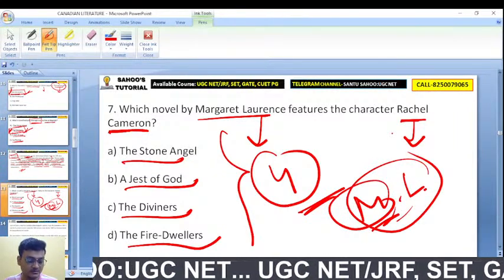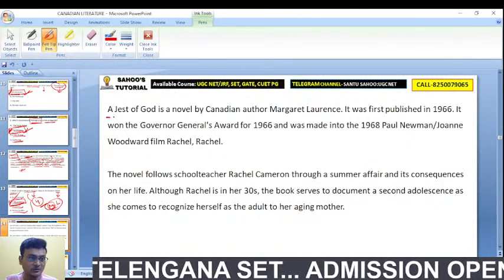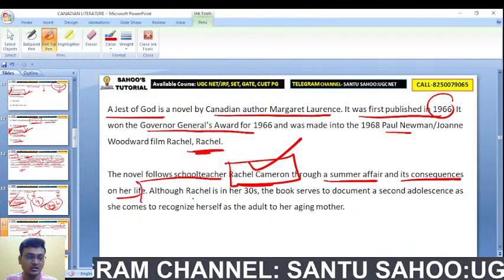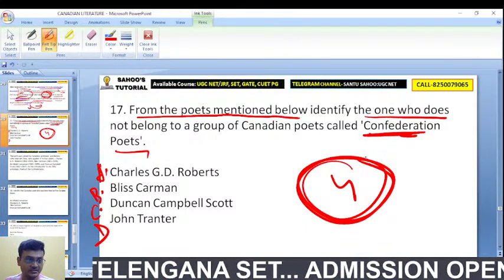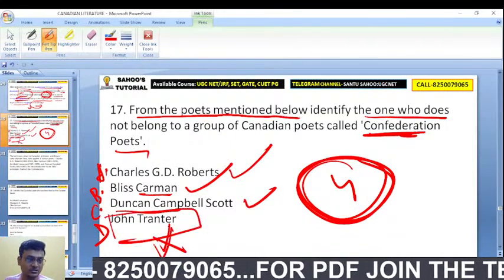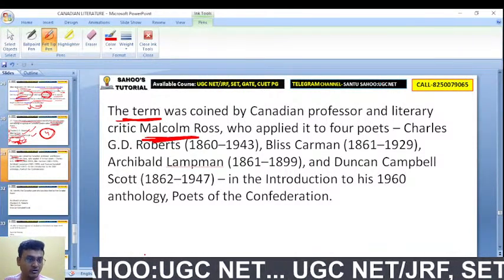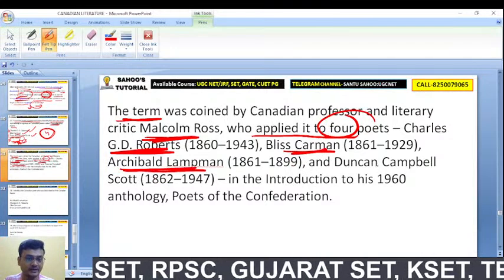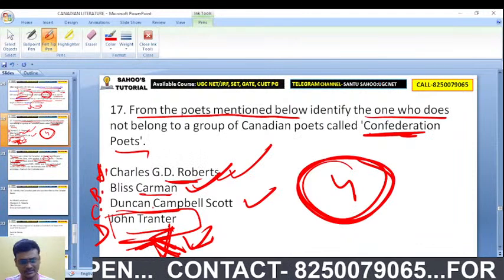Canadian Literature Mock Test II UGC NET II CANADIAN LITERATURE MCQ II UGC NET ENGLISH LITERATURE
In this video, we have curated a set of challenging Multiple Choice Questions (MCQs) specifically focused on Canadian Literature, tailored to help you ace the UGC NET English Literature examination.

Whether you're a student aspiring to clear the UGC NET or an enthusiastic literature lover looking to expand your knowledge, this video is designed to test your comprehension of Canadian literary works, authors, and critical concepts. Our questions have been carefully crafted to mirror the actual UGC NET exam, providing you with a valuable opportunity to practice and improve your literary skills.

What to expect in this video:

Engaging and thought-provoking MCQs related to Canadian Literature.
In-depth explanations and discussions of each question to enhance your understanding.
A comprehensive overview of the UGC NET English Literature exam and its importance for aspiring scholars.
Whether you're a seasoned scholar or just starting your UGC NET journey, our "Canadian Literature Mock Test II" is an invaluable resource to boost your confidence and grasp of the subject.

Join us on this literary journey, and let's unlock the world of Canadian Literature together. Good luck with your UGC NET English Literature preparations!
How to Prepare for UGC NET in English Literature
Canadian Literature
UGC NET
Canadian Literature Mock Test
UGC NET English Literature
Canadian Literature MCQ
UGC NET English
Literature Quiz
Canadian Authors
Literature Exam
Canadian Literary Theory
English Literature Questions
UGC NET Preparation
Canadian Literary History
Literature Multiple Choice Questions
UGC NET Exam
English Literature Mock Test
UGC NET Study Material
Canadian Literature Test
Literary Criticism
UGC NET English Literature Syllabus